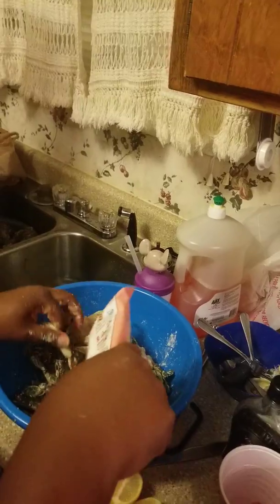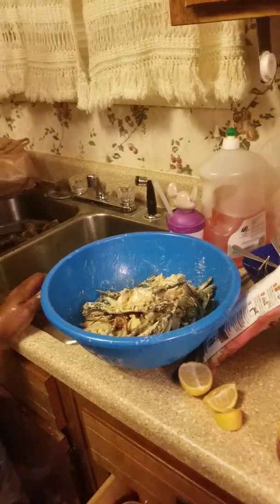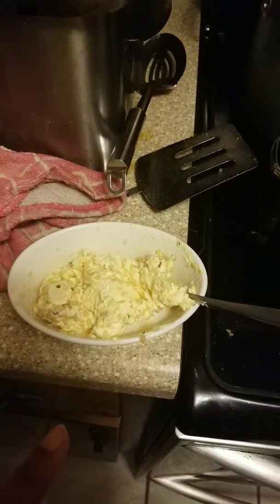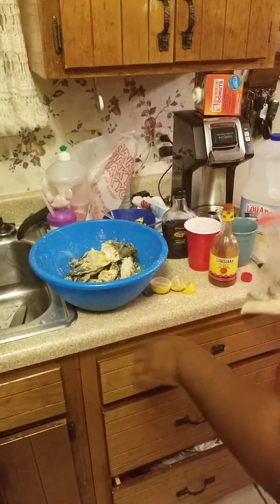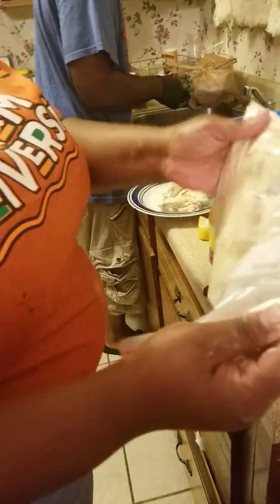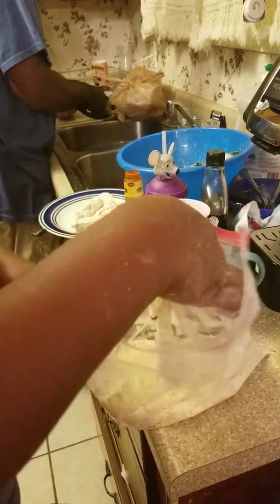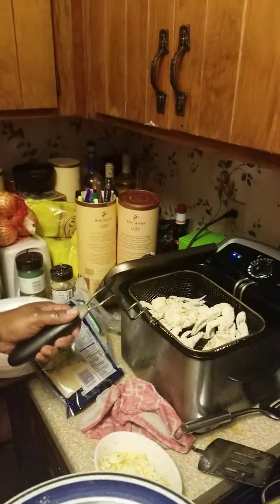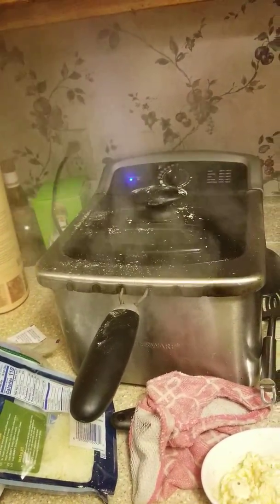Fried crabs part 2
Cooking blue crabs